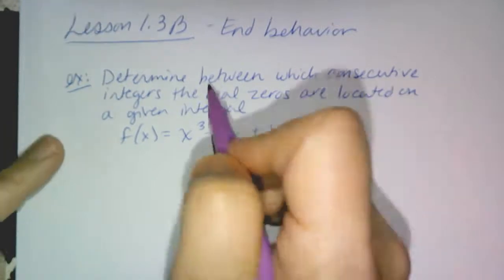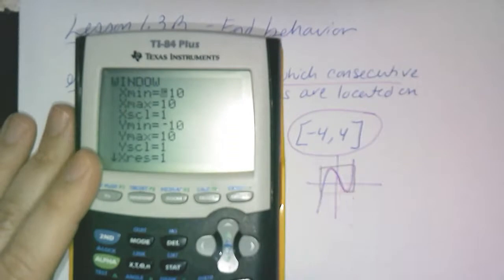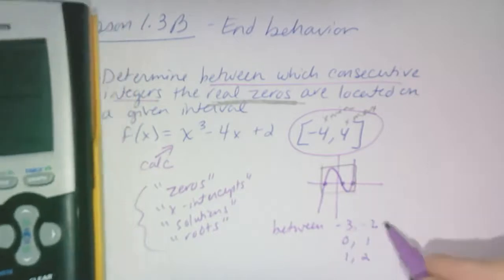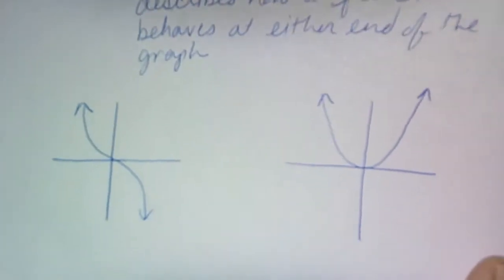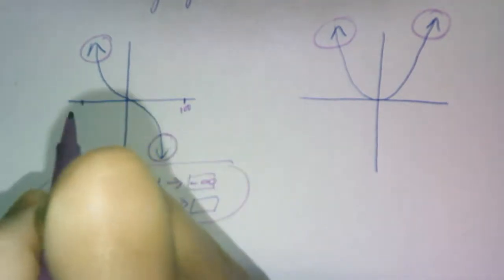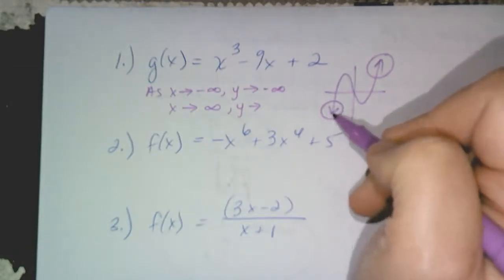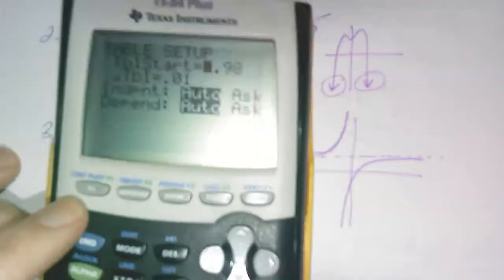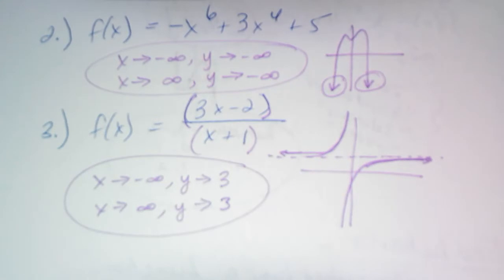PreCalc: End Behavior (1.3B)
end behavior of functions